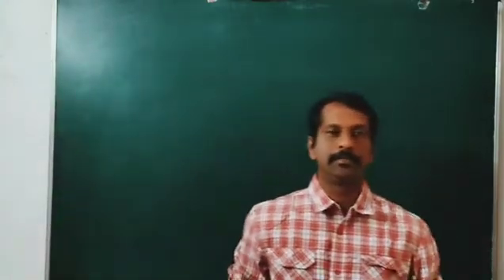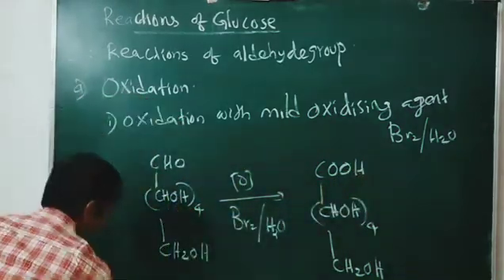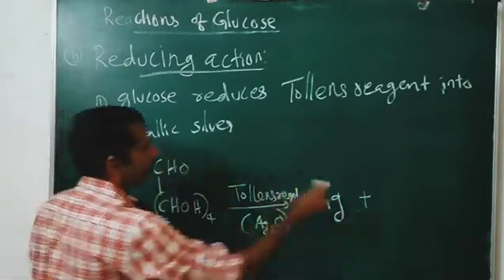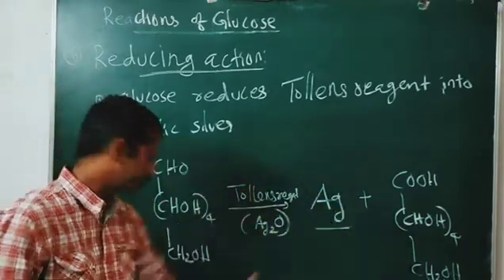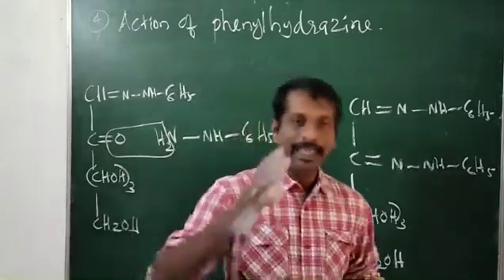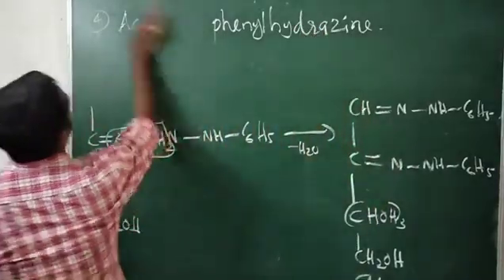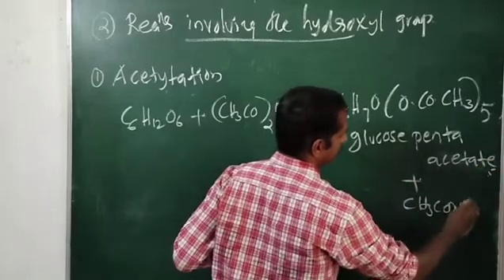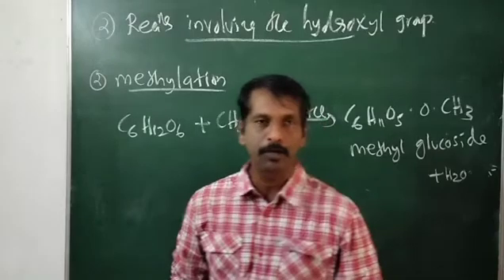reactions of glucose - BSc 6th sem- part 5- bijuvattodil